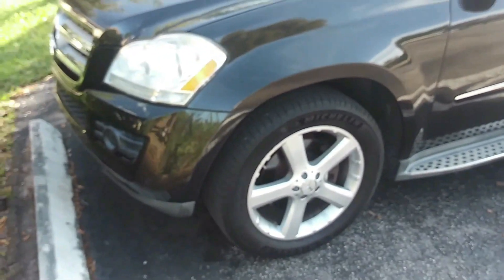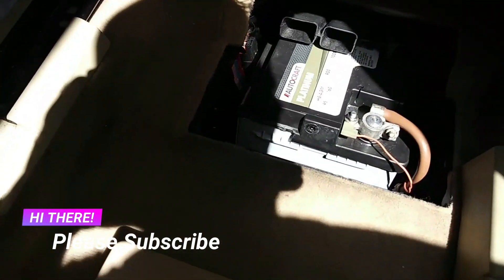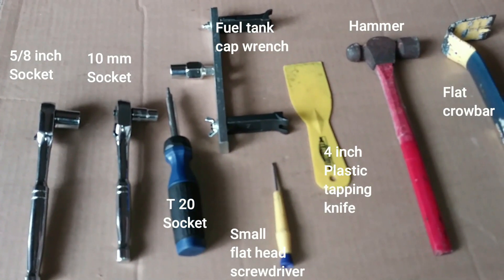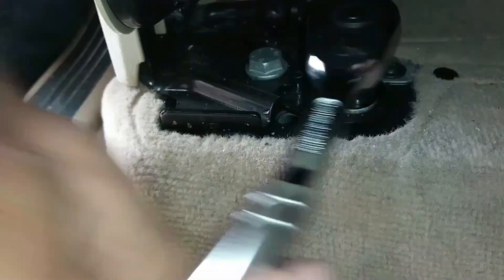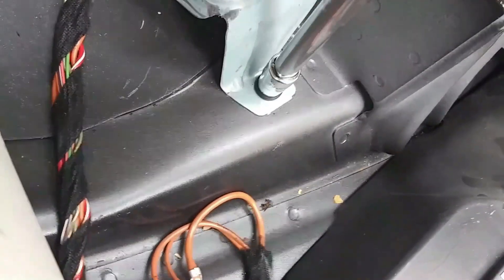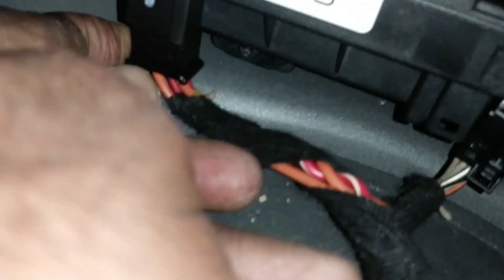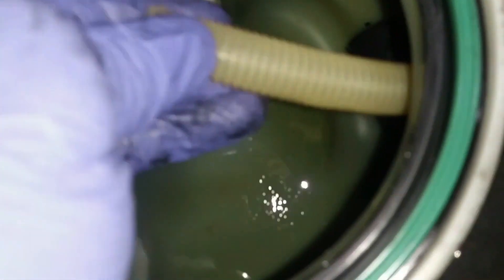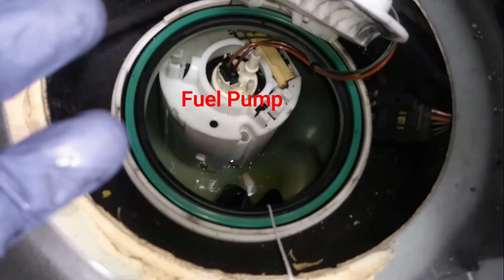2007 - 2012 Mercedes Benz GL450 fuel pump replacement. (The vehicle fuel level was on E... )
Full details on how to replace Mercedes Benz GL 450 Fuel pump. I have another video that shows how to replace the fuel filter.
Before I worked on the vehicle I made sure that the fuel tank was on E... so I didn't have to deal with a lot of fuel in the tank.
Reemplazo de la bomba de combustible Mercedes Benz GL450.